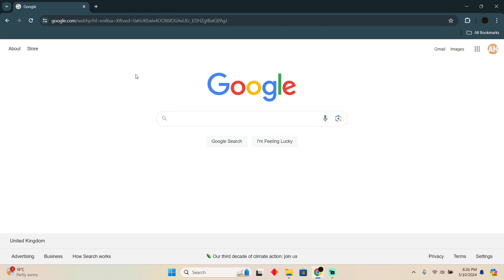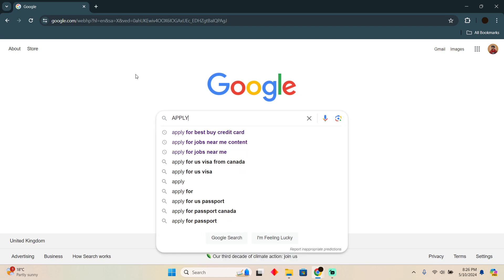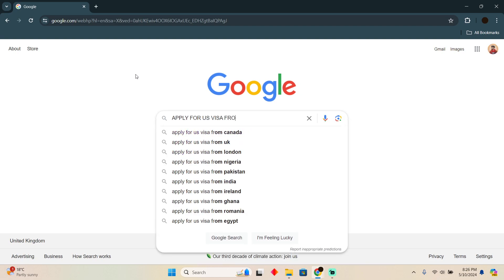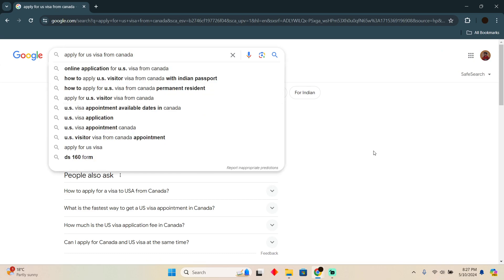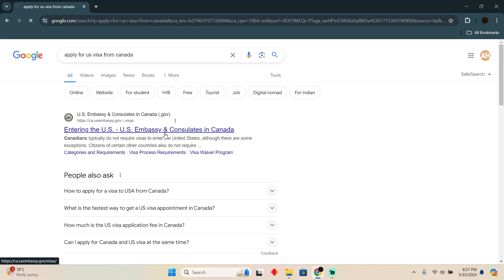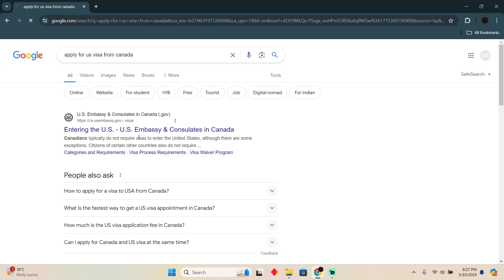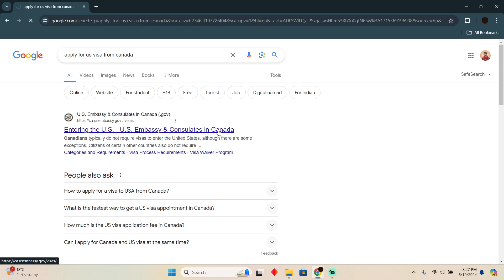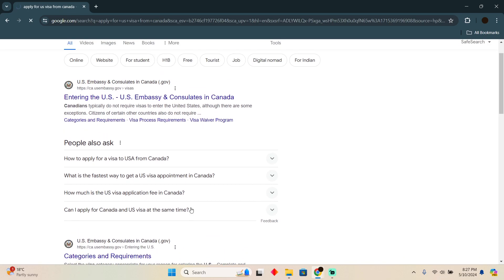HOW TO APPLY FOR US VISA FROM CANADA 2025! (FULL GUIDE)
Simplify the process of obtaining a US visa from Canada with our comprehensive guide! From filling out the application form to scheduling your interview, we cover everything you need to know to navigate the visa application process seamlessly. Watch now and embark on your journey to the United States hassle-free!

0:00 INTRO
0:06 TUTORIAL